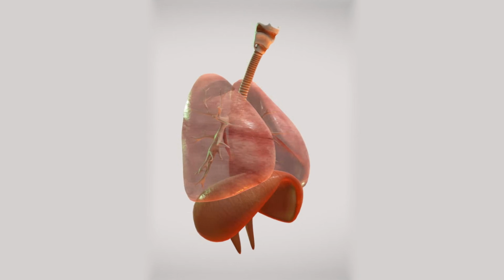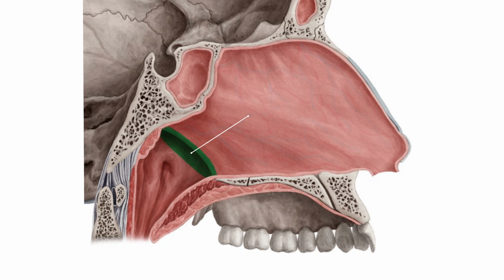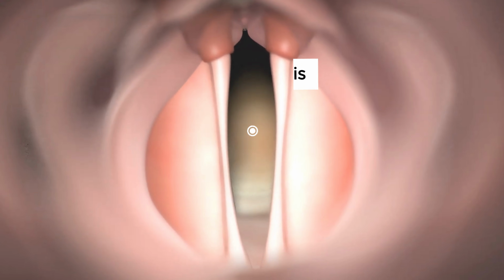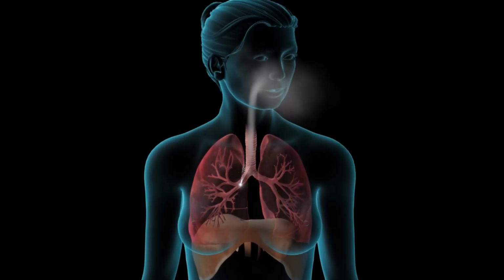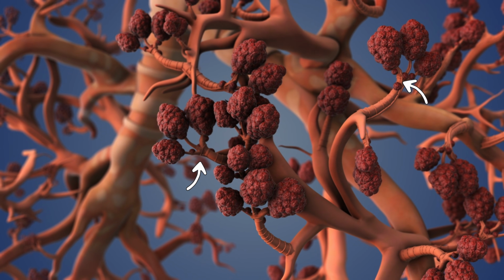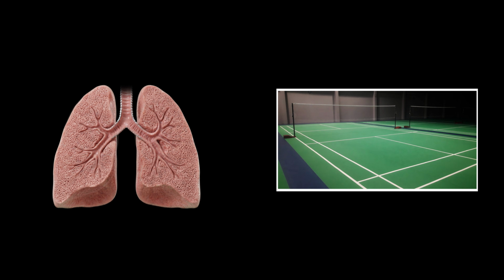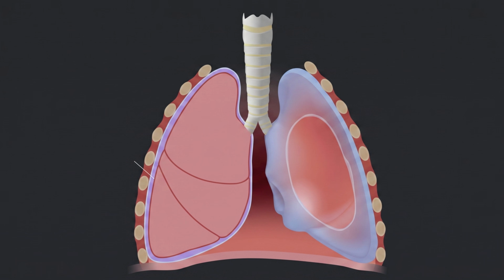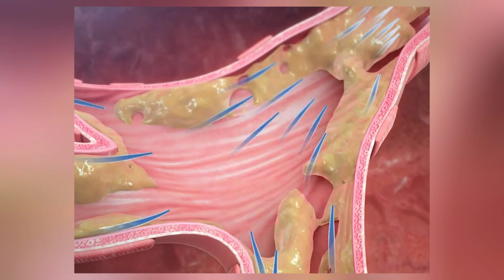Respiratory System Explained: The Most Detailed 3D Anatomy You'll See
The human respiratory system is responsible for bringing oxygen into the body and removing carbon dioxide through breathing. In this detailed animated video, we explore the anatomy and physiology of the respiratory system step by step, including the nose, pharynx, larynx, trachea, bronchi, lungs, alveoli, diaphragm, and the complete gas exchange process.

This educational video is perfect for students, medical learners, nurses, anatomy enthusiasts, and anyone who wants to understand how breathing really works inside the human body.
Timestamps:
00:00 Introduction of Respiratory System
00:34 Upper & Lower Respiratory Tract
01:01 Nose
02:34 Pharynx
03:33 Larynx
04:46 Trachea
05:58 Bronchi & Bronchioles
08:11 Alveoli
09:20 Gaseous Exchange
10:14 Structure and Function of Lungs
12:26 Blood Supply of Lungs
13:18 Mechanism of Breathing

Topics Covered:
• Respiratory system anatomy
• Physiology of breathing
• Oxygen and carbon dioxide exchange
• Structure and function of lungs
• Alveoli and gas exchange
• Role of diaphragm in respiration